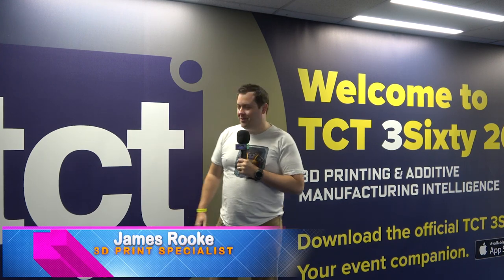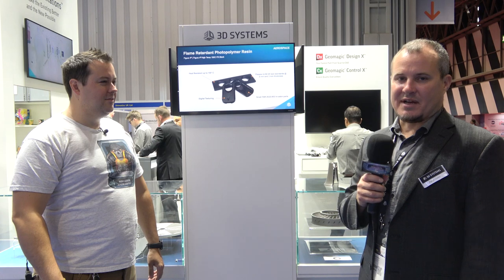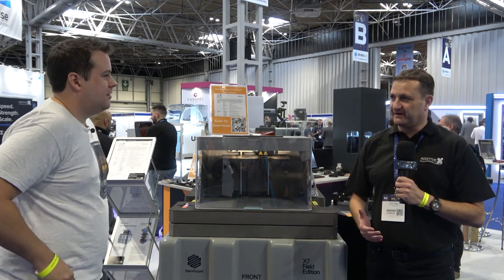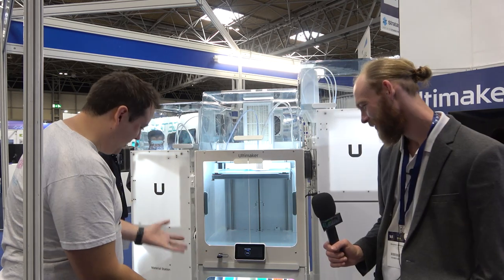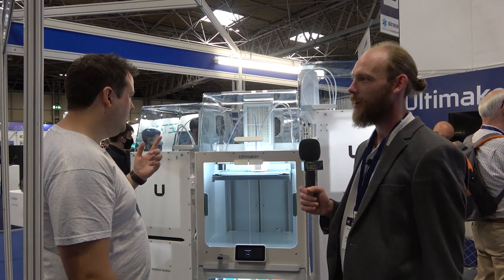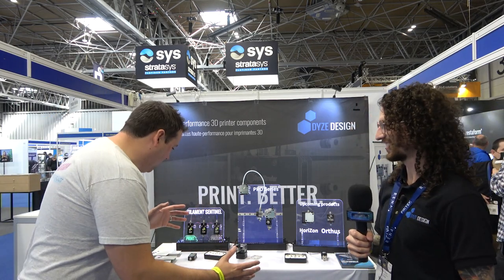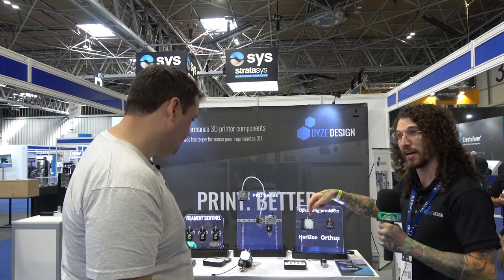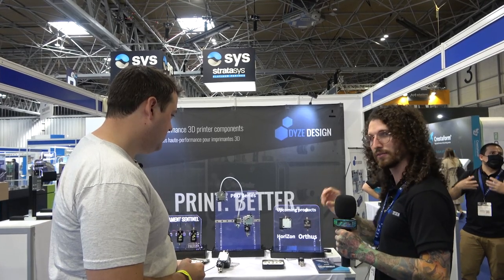TCT Show 2021 Part 3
Bookmarks
Introduction 00:00
3D Systems 01:05
CDG 01:39
TriTech 3D 02:15
AdditiveX 02:36
E3D 03:35
Creality 04:04
Ultimaker 04:50
Photocentric 05:50
Dyze Design 07:10
End Roundup 09:54

Why not try printing our Mini badger, don't forget to post your results you can tag us on Instagram @honeybadgerprintandpaint

Filament
Sunlu